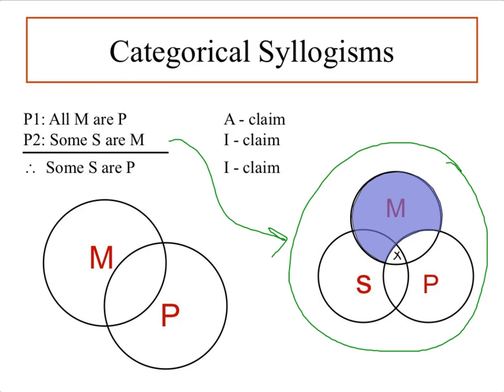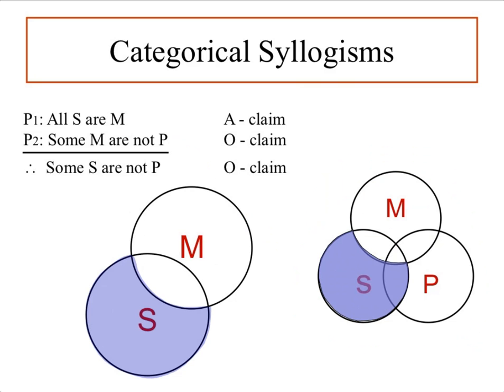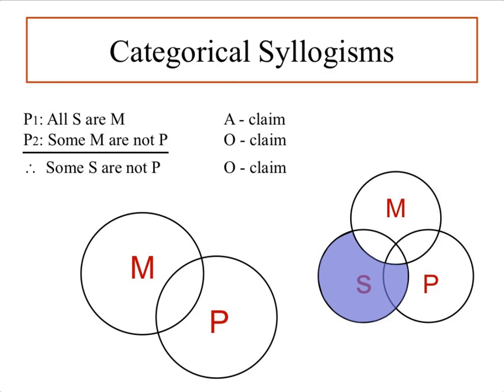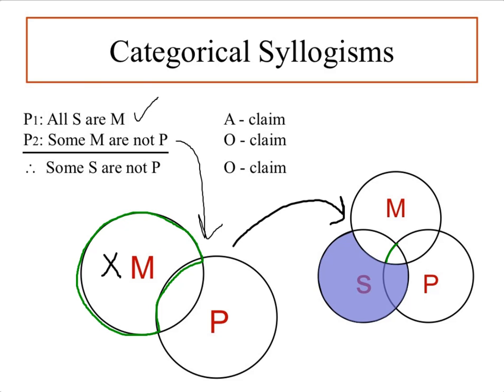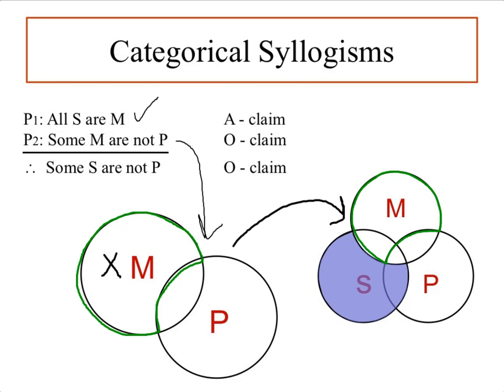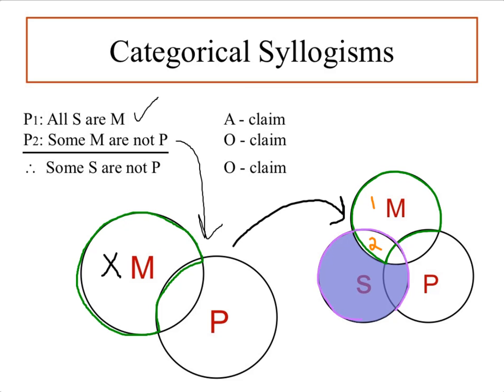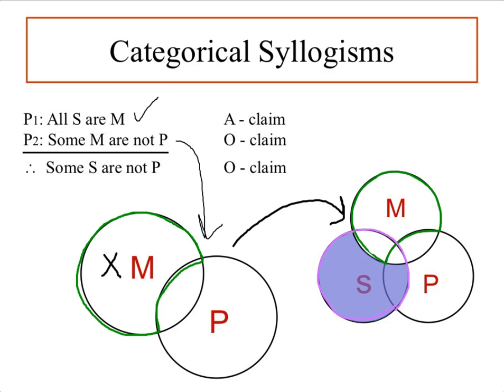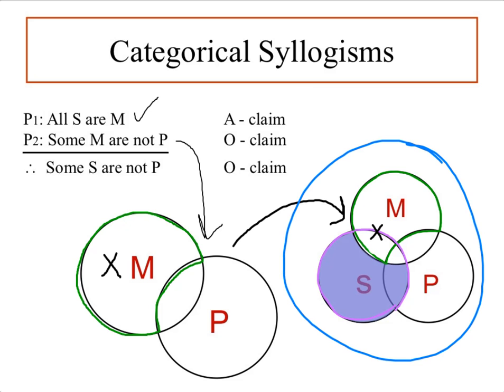Categorical Syllogism - Pt. 2 - Where to put the X?